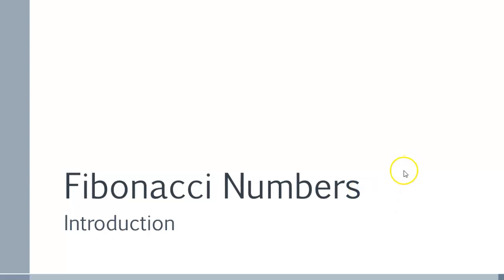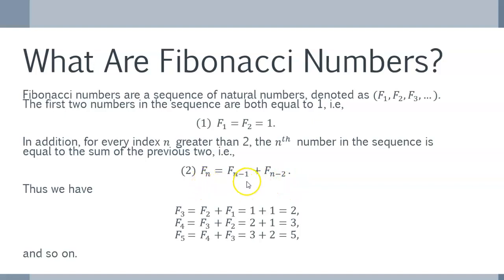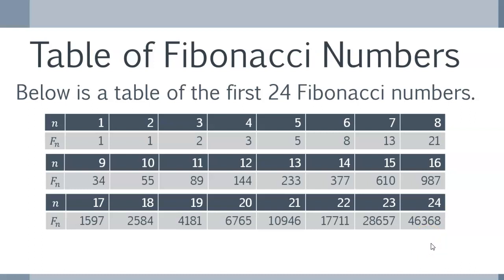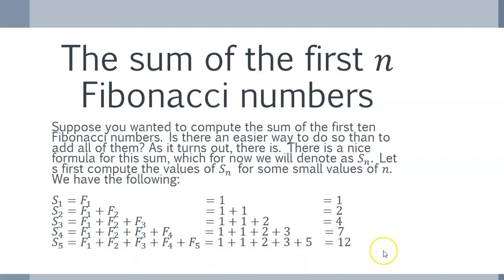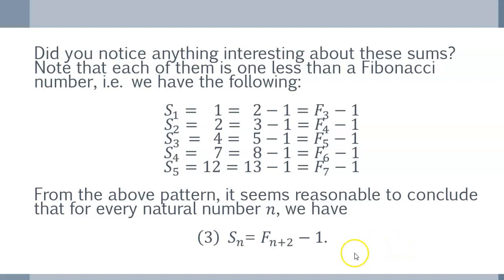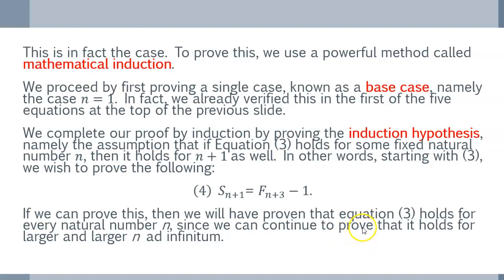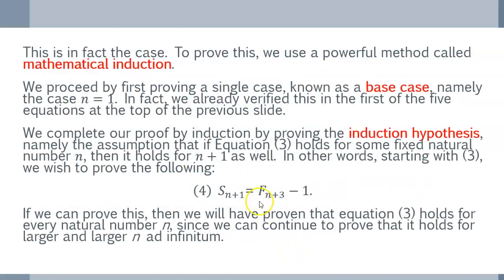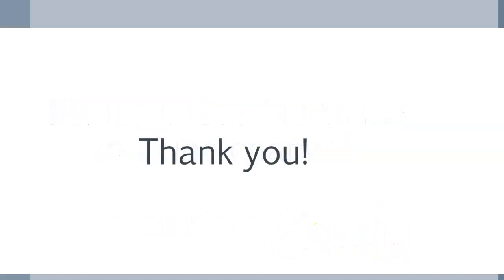Fibonacci Numbers Introduction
This is my first video in a series of educational math videos. Here I give a brief introduction to Fibonacci numbers in which I define them and prove a simple formula involving them.